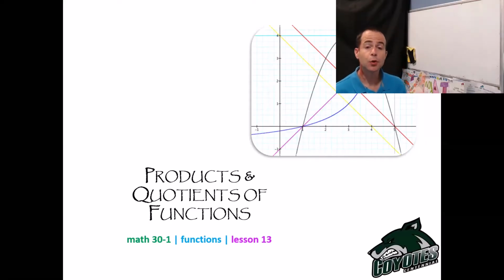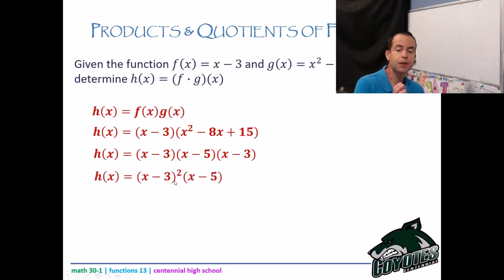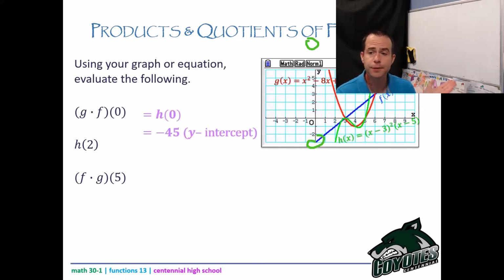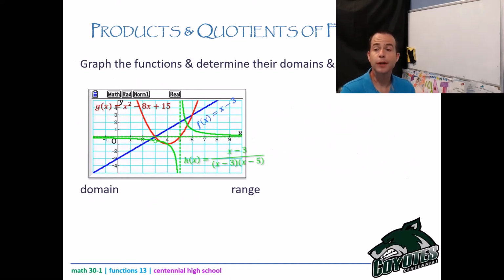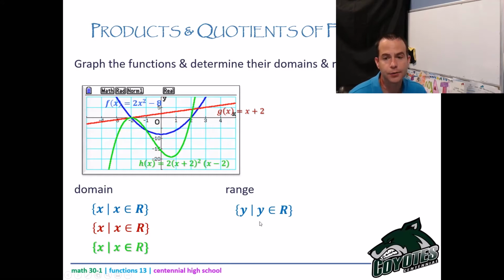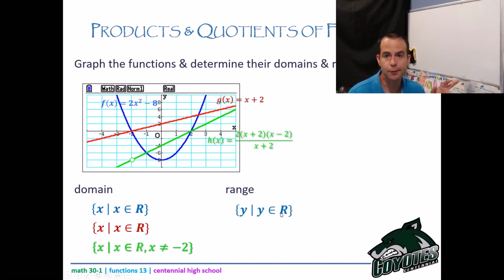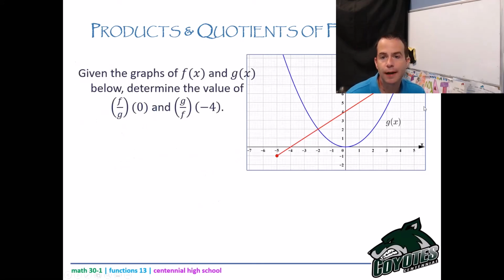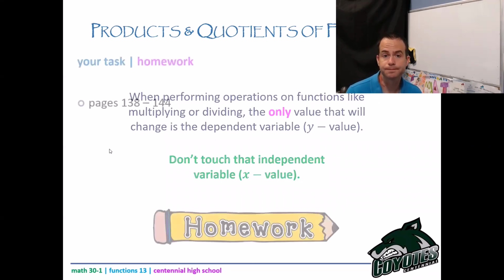Math 30-1 - Lesson 2.13 - products and quotients of functions